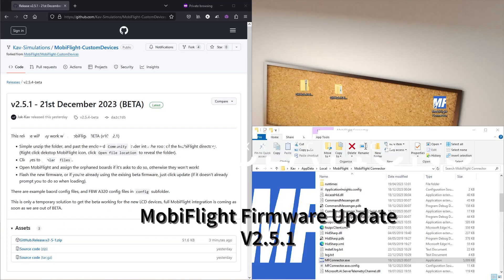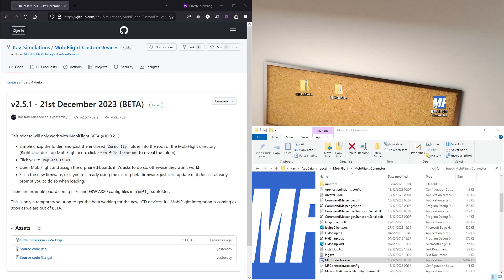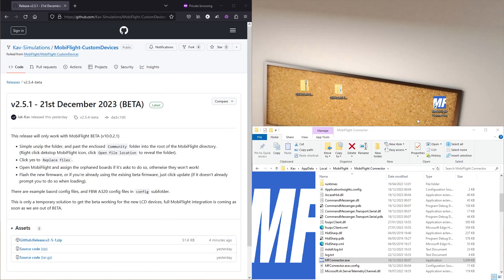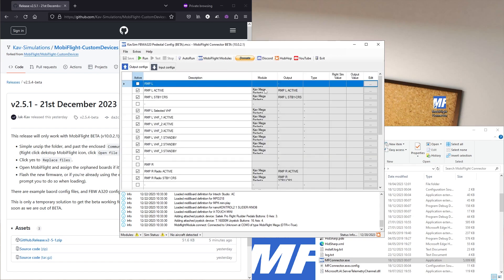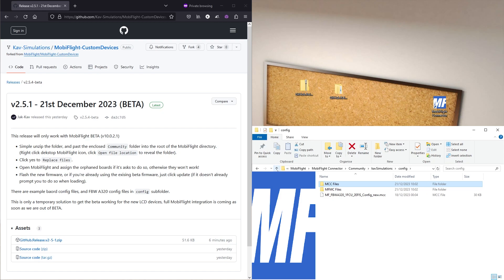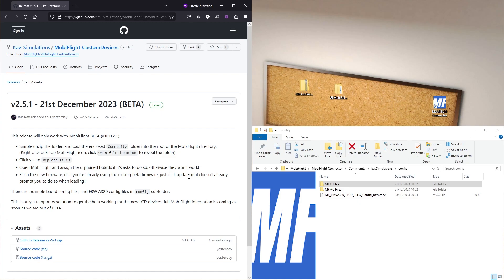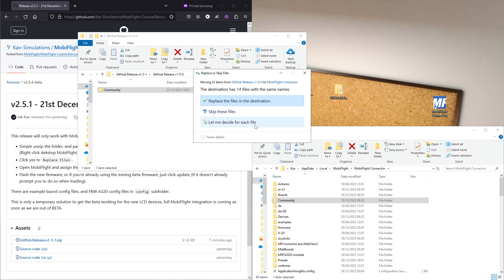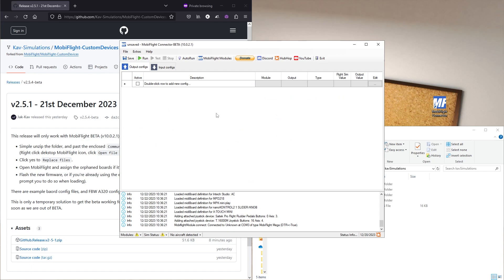New MobiFlight Integration BETA Tutorial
With the release of our new displays (Radio/TCAS, Battery Voltage and Rudder Trim), we have worked with MobiFlight to offer a natural integration. This allows a much easier and freindly way of setting up and using all of our displays.This video shows you the new BETA version, and how to get setup and running so you too can use our fantastic displays in your home cockpit!

Kav Simulations,  the ultimate solution for creating a realistic flight simulation experience. 🛩️💻

MobiFlight is a powerful software that allows you to connect and configure various hardware components, including our Airbus A3xx FCU LCD, to your flight simulator. With MobiFlight, you can customize your cockpit with functional buttons, switches, and displays, bringing your simulator to life. 💡🔧